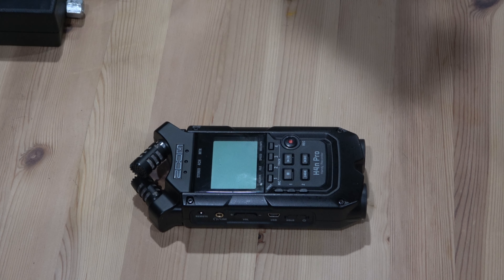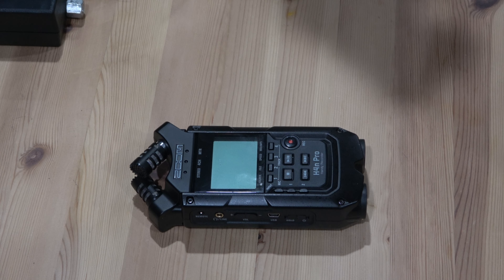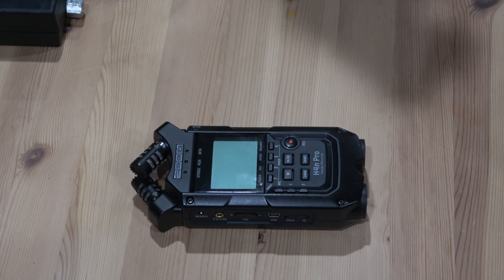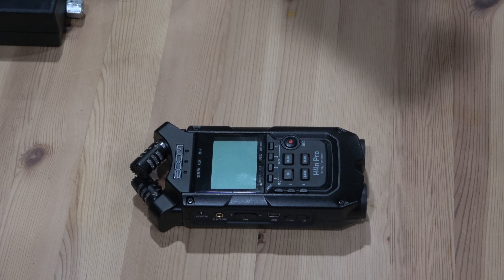ghost hunting equipment zoom h4n some issues